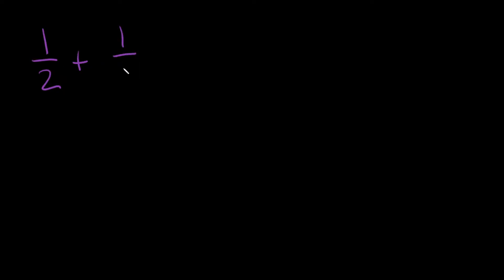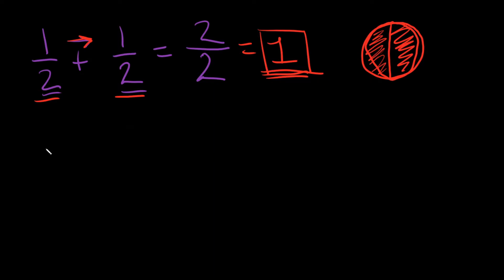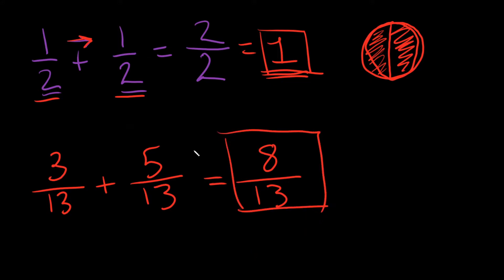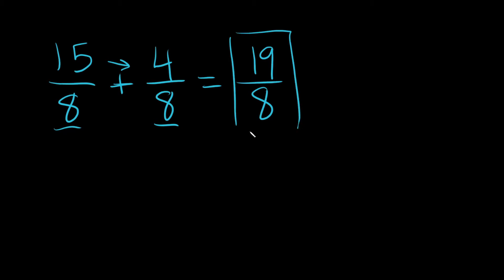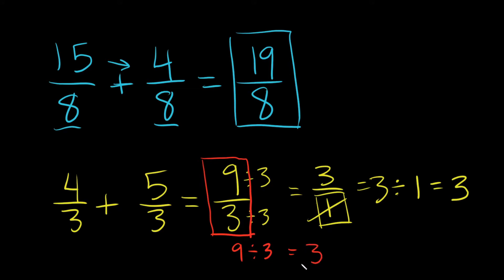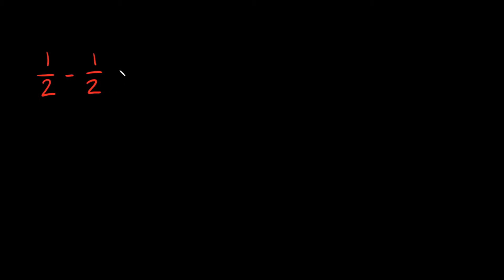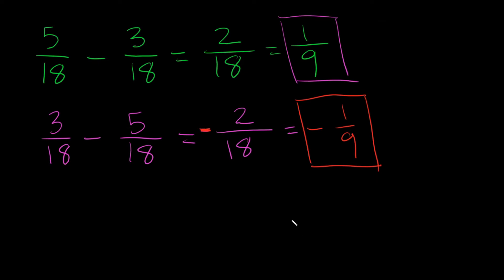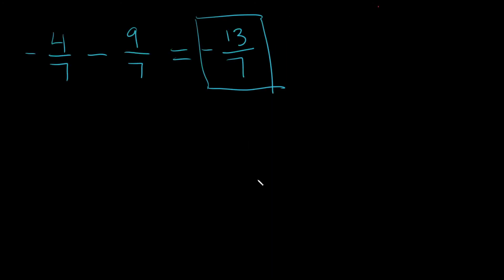Adding & Subtracting Fractions - SAME Denominators | Eat Pi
In this video, I teach you how to add and subtract fractions with the same (like) denominators. I break down positive and negative examples.